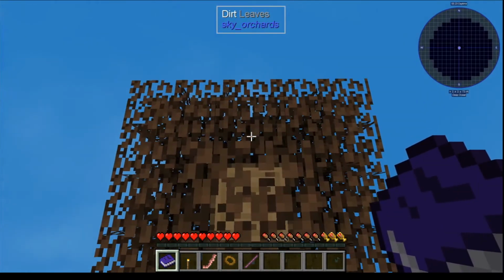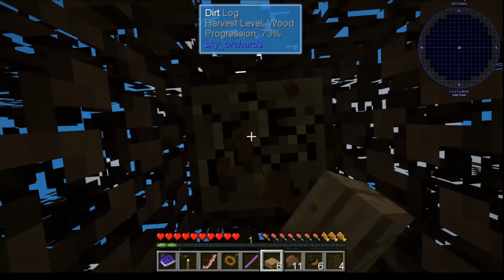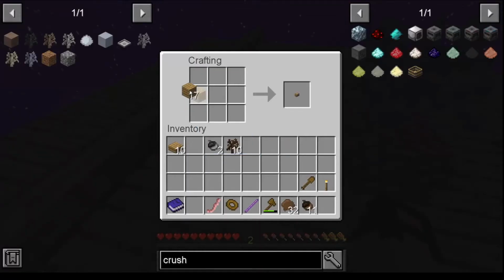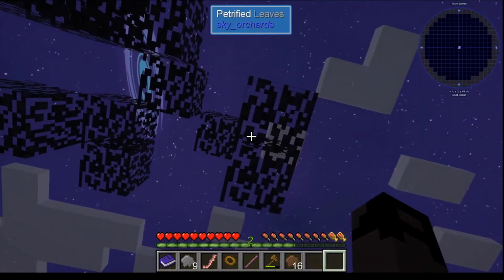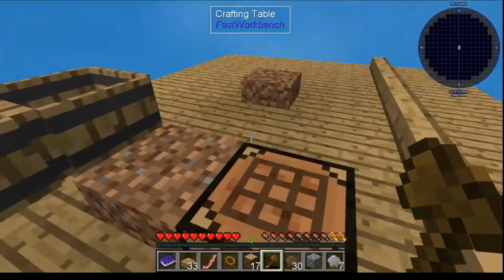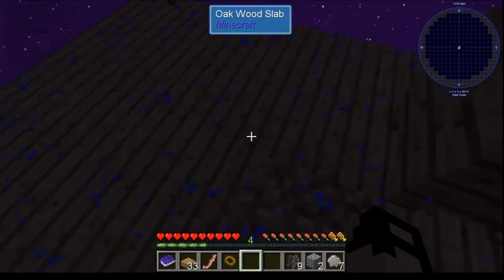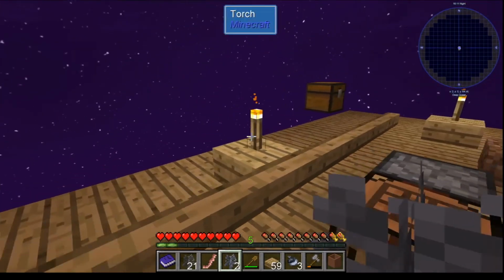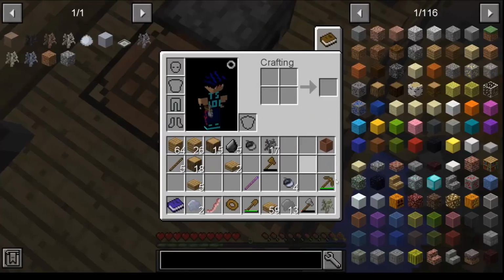Minecraft Sky Factory 4 Ep 1 || ITS BEEN A LONG TIME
Welcome to the StormCrowd

In which I reunite with an old favourite for the first time in years